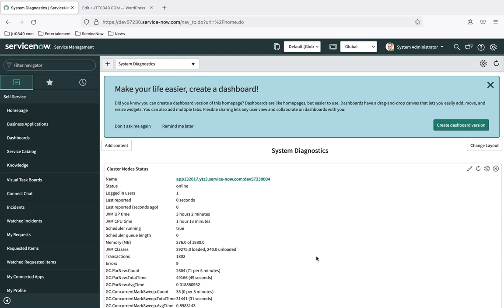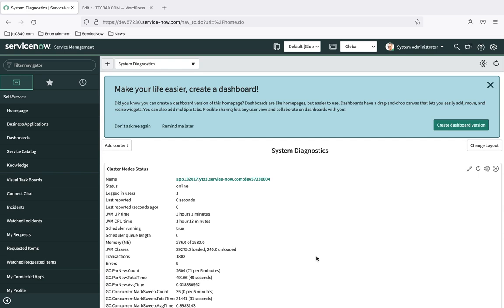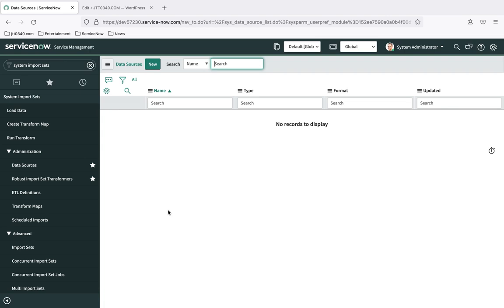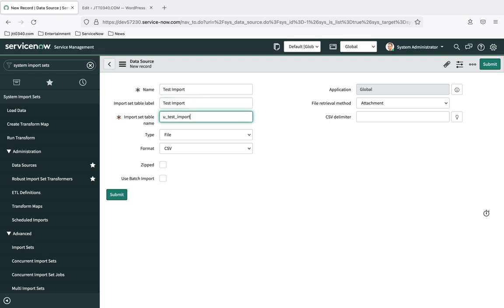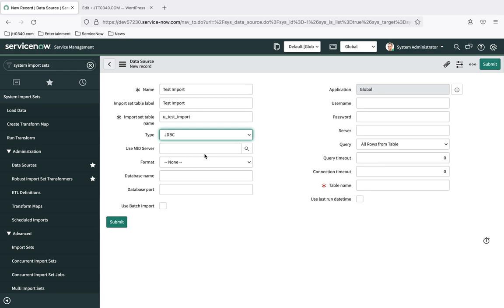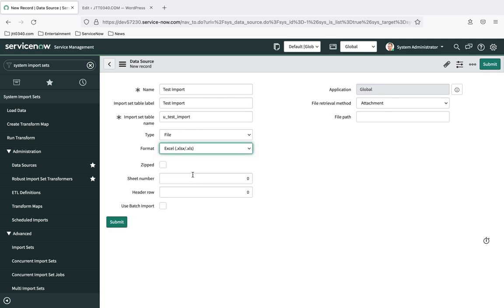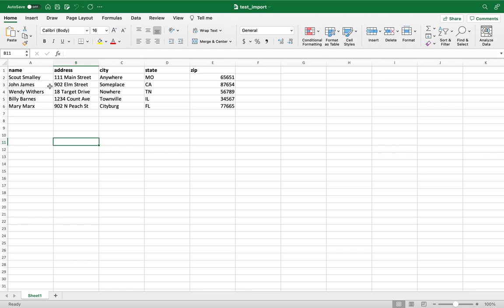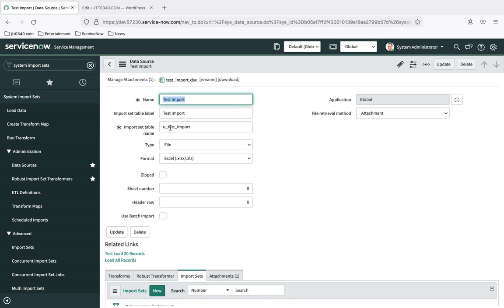ServiceNow Data Source Explained: How to Set Up a Standard Import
In this video, we walk through how to create a Data Source in ServiceNow — the first real step in building a standard data import. You’ll learn how to define the source system, configure the import settings, and set the table name and label for the staging table that ServiceNow will automatically create when the import begins.

If you're learning ServiceNow or preparing for the CSA exam, understanding Data Sources is essential — this is where every import begins.

• What is a data source in ServiceNow?
• How to create one using the sys_data_source table
• How to name and label the staging table
• File vs JDBC vs REST as import types
• Attaching an Excel file for import testing
• What ServiceNow does with the header row

Want more help learning ServiceNow?

• I've put together a CSA Study Guide to simplify your prep
• And if you're serious about passing, check out the CSA Masterclass & Prep Hub